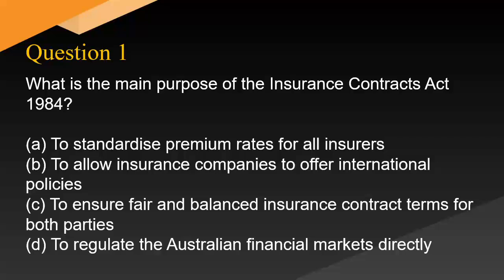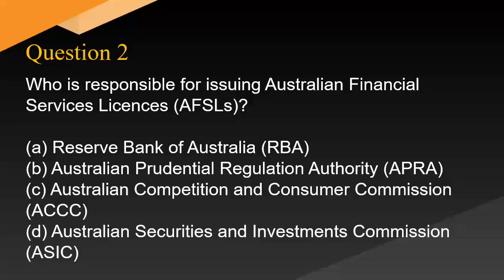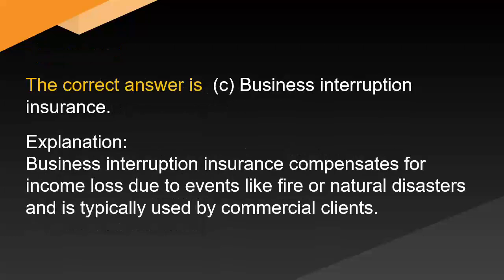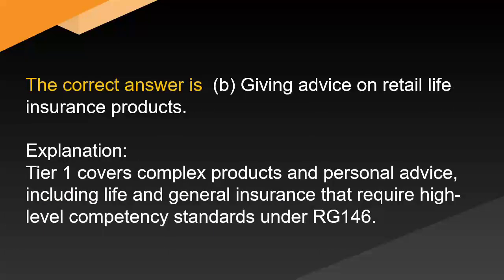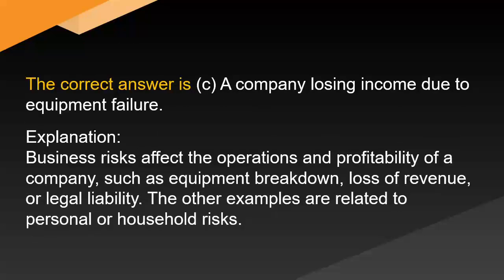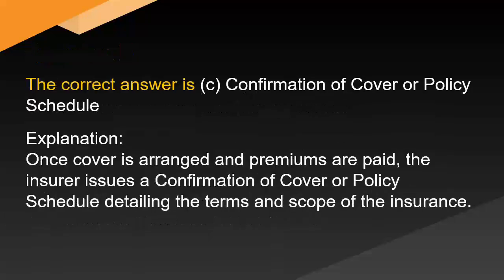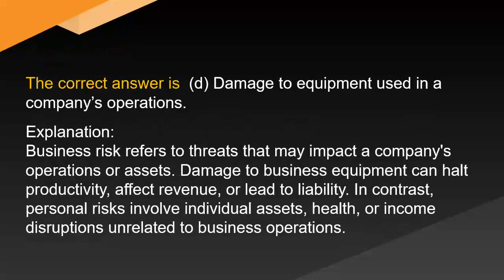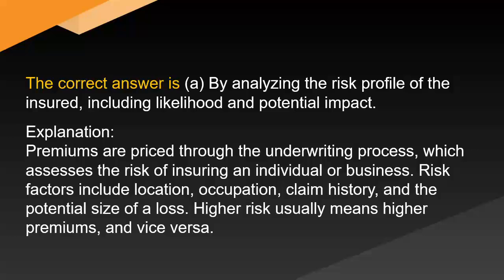Provide Tier 1 General Insurance Advice GE30001 15 Free Practice Questions